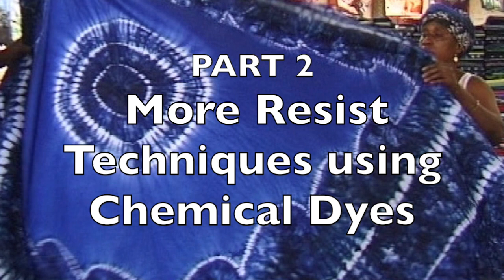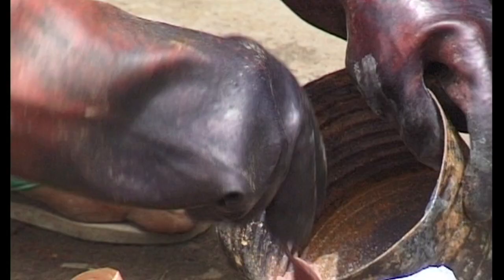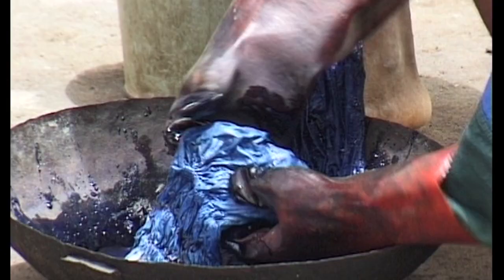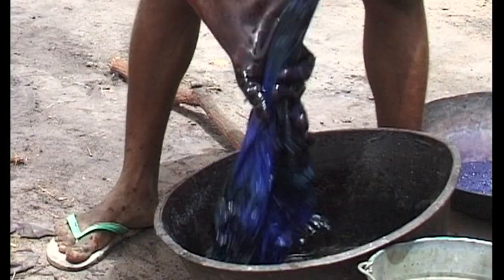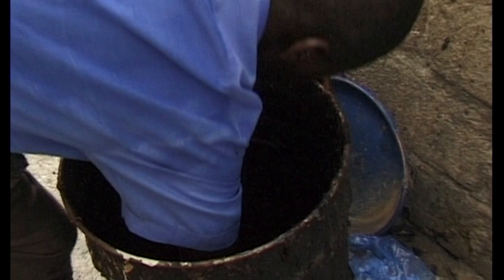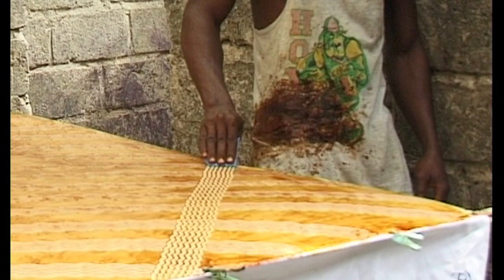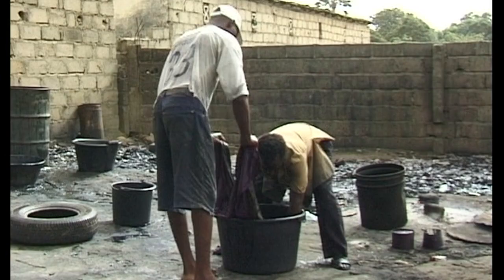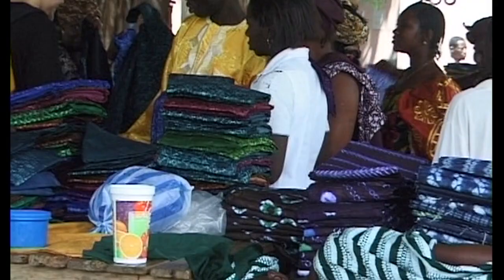A Dyeing Art.Traditional Tie Dye and Batik in The Gambia. Part 2; More Resist Techniques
Part 2 of this film about Traditional Tie Dye and Batik in The Gambia, shows more Resist Techniques including Stitching and Paste Resist.